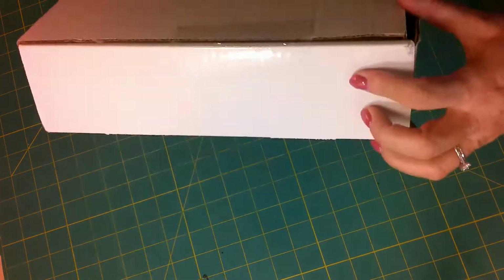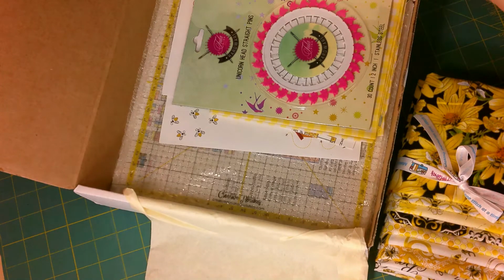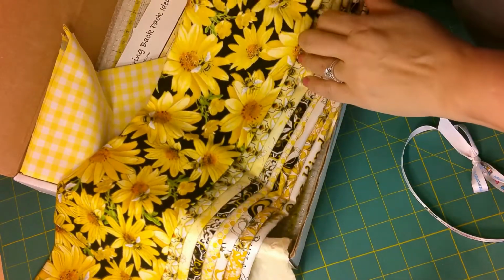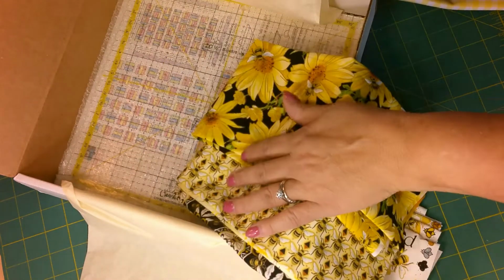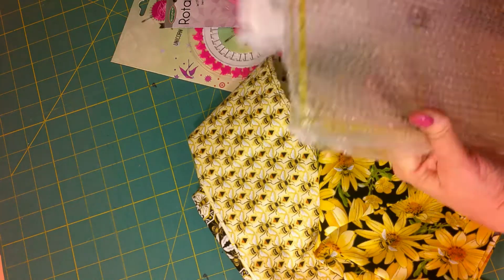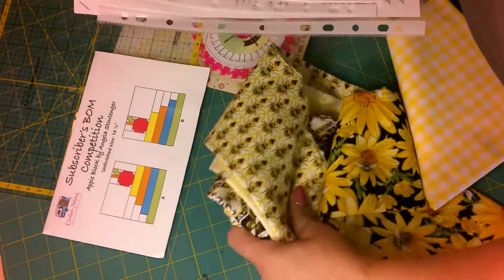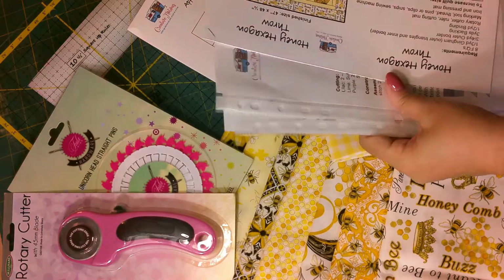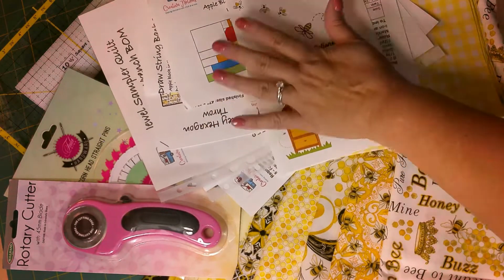Creative Notions November 2021 Subscription Box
This is a new subscription box for me. It has a lot of patterns, some notions and fabric for your quilt project. This month the theme is Bees. This fabric has a modern flair but it still traditional. It's unique and I like it.

What comes in this month's box are: 8 fat quarters of coordinating fabric, 1/3 yard yellow gingham fabric, Sillivan's Rotary Cutter, Tula Pink Unicorn Pins, Template Plastic, 10 1/2" Square up Ruler, Subscription BOM, Jewel Sampler 2 BOM.